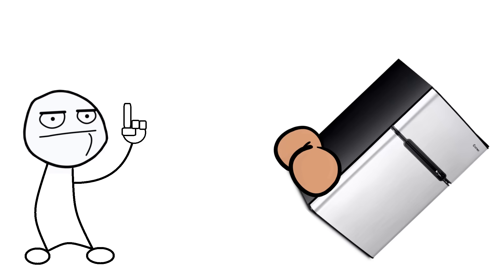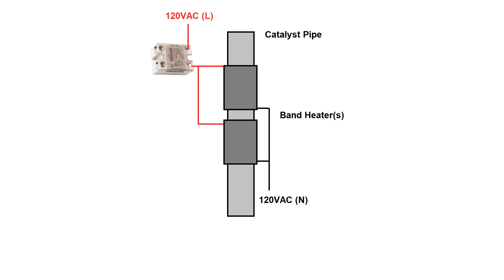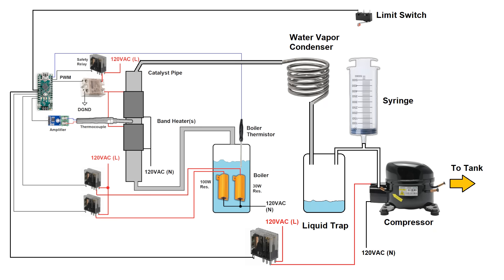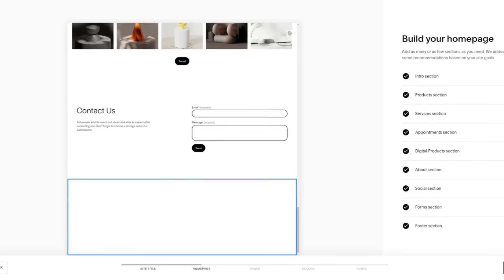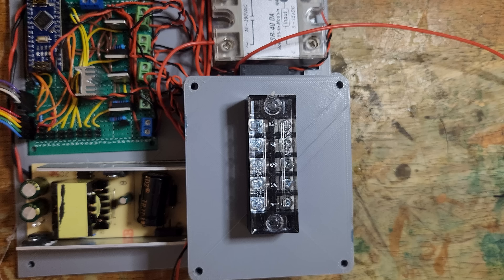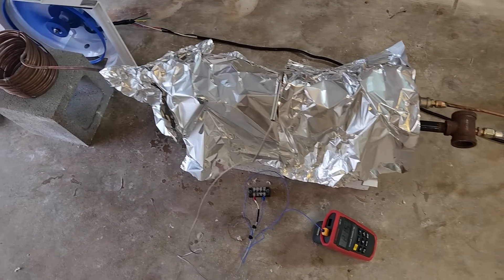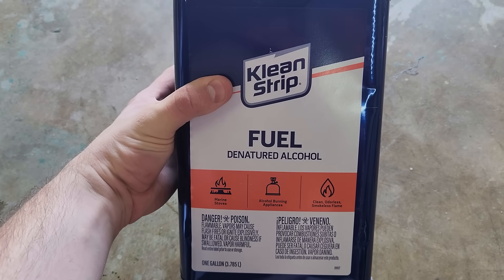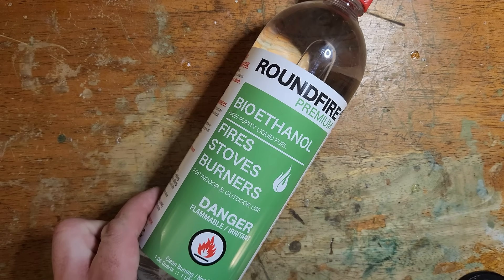Automated Ethylene Production Plant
first purchase of a website or domain using code HYPERSPACEPIRATE

In this video I'll show how I automated the process of producing

Ethylene (C2H4) gas for use as a refrigerant. Ethylene is known as
Ethene, but is different from Ethane which is C2H6.

My original process used a manually controlled flame from a propane
burner to heat a catalyst pipe full of aluminum oxide to decompose
ethanol vapor into Ethylene and water vapor and fill a beach ball
with the Ethylene gas, which I'd later pump into a tank under
pressure.

This process was time consuming, inefficient, and required constant
attention to keep the flame at the right level to maintain
temperature. I use a lot of Ethylene gas to test refrigerant mixes
for my cryocooler, so it was worth the time to make the process
hands-off.

The new catalyst pipe is a 1-3/8" x 24" aluminum tube with 8 135W
band heaters clamped to it. 1/4" aluminum tubes are brazed to the
catalyst pipe to serve as the inlet / outlet. The band heater section
is insulated to maintain temperature, but the ends of the pipe are
exposed to keep them cooler to avoid melting the aluminum brazing
alloy.

The temperature of the catalyst pipe is controlled by a PWM signal
from an arduino to a solid state relay driving the band heaters, with
feedback from a thermocouple in the middle of the pipe. The target
temperature I used in this video was 450C. Lower temperatures will
make a higher percentage of Diethyl Ether, and higher temperatures
will create Hydrogen and Carbon, and possibly damage the catalyst
pipe.

The ethanol vapor is supplied by a 1L boiler which is quickly brought
up to its boiling temperature with a 100W heater and then sustained
by a 30W heater. Feedback for the boiler heater control is provided
by a thermistor inside the boiler. If the temperature inside goes
over the boiling point of the ethanol, the program assumes the liquid
has been depleted, and shuts off.

The average production rate of Ethylene gas is around ~40L/hr
depending on the temperature used for the reaction.

One issue i ran into early on was that I used denatured alcohol from
the hardware store, which i discovered was up to 60% methanol. This
still creates Ethylene, but it also creates several other Alkenes
from CH2 chains. I solved this problem by using Bio-ethanol, which
appears to be azeotropic 96% ethanol without additives.

The ethylene is automatically pumped into a pressure tank when the
gas pressure pushes up the piston of a 500 ml syringe until the
piston trips a limit switch that triggers a compressor to turn on.

At the time of this video's making, I've created nearly 1,000L of
ethylene gas, a lot of which i've liquefied for cryogenic
experiments.

Later, this gas will be filtered, dried, then used as refrigerant in
a cascade vapor compression system, and as a component in my mixed-
gas joule-thomson cryocooler.